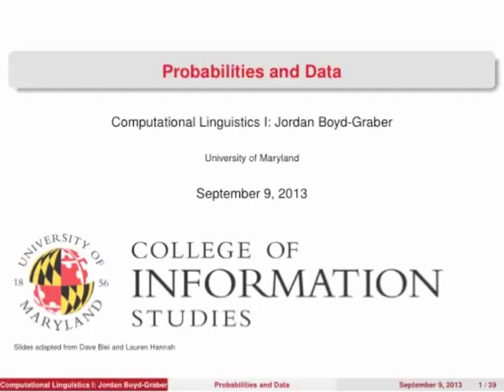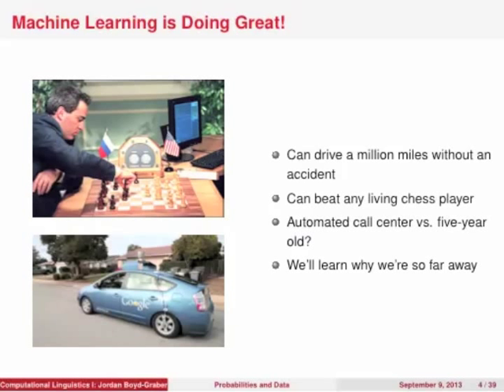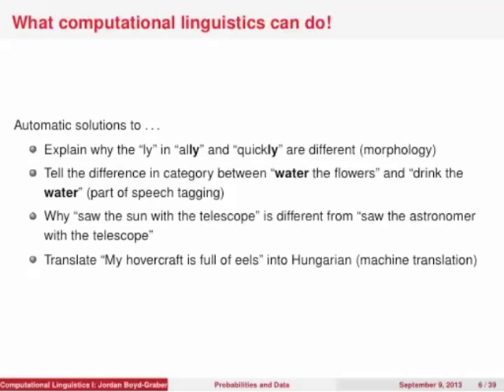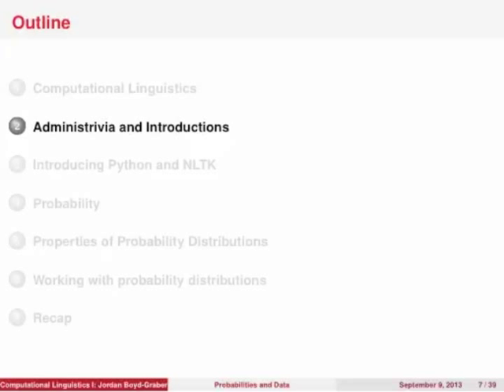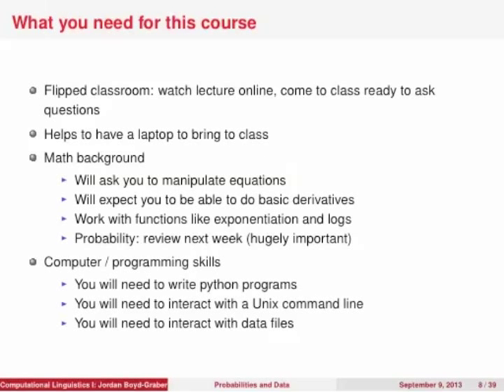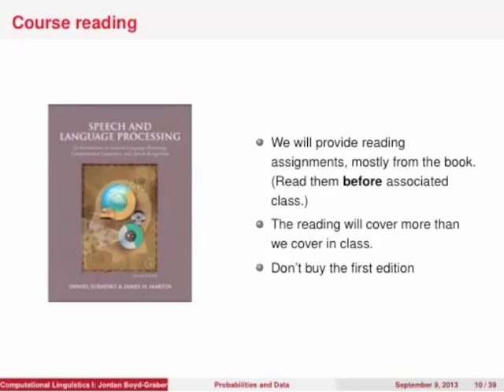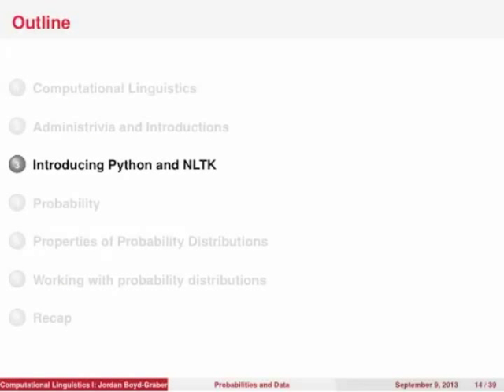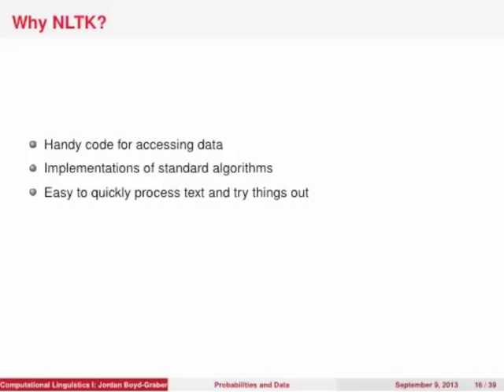Computational Linguistics I: Python and Probability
Lecture introducing the course, overview of technology and math used in the course.